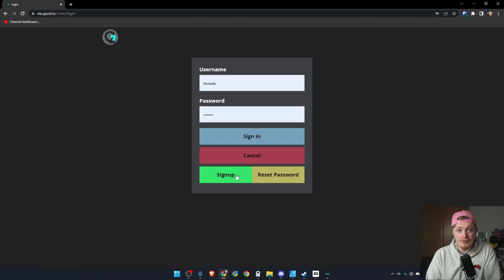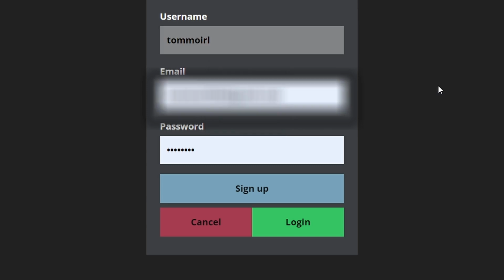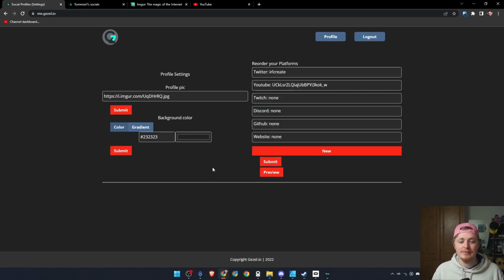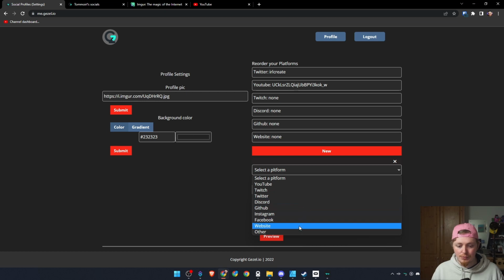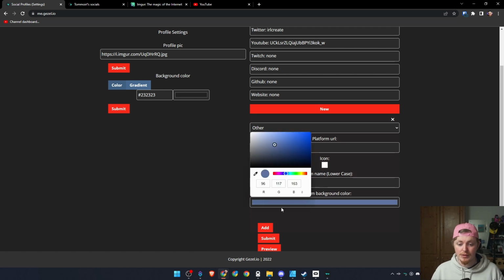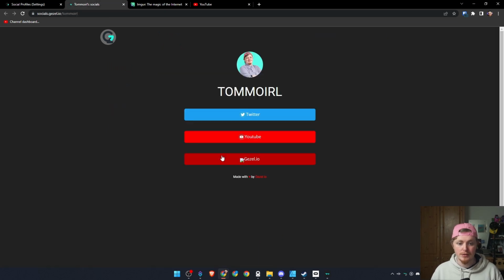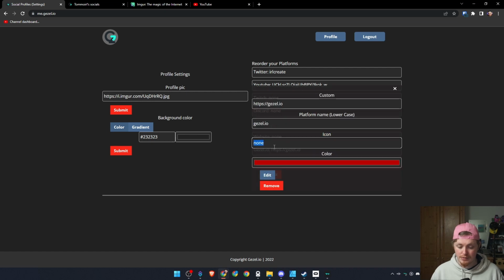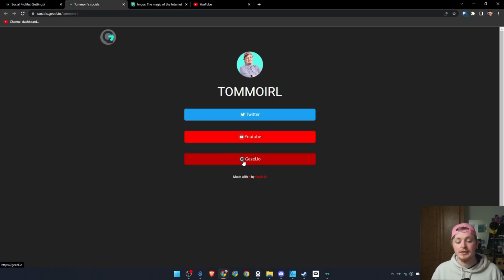One Link To Rule Them All - Gezel.me, a GOOD Linktree Alternative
All the details can be found below!

📋VIDEO OVERVIEW📋
UPDATE: WE PUSHED A LOT OF CHANGES SINCE RECORDING, PLEASE READ

Linktree is great, but it's not really tailored for streamers all to well, and they lock so many features behind a paywall. That's where Social Profiles come in; Gezel have developed a one-link alternative to push to your communties so they can access all your socials from one page.
A major difference is that we'll embed your streams from YouTube or Twitch (Facebook maybe coming soon) to the page, so if you're streaming, anyone o the page will know!
Did I mention it's completely free?